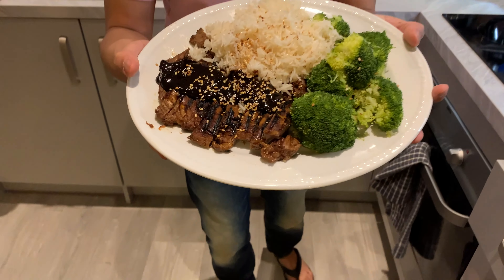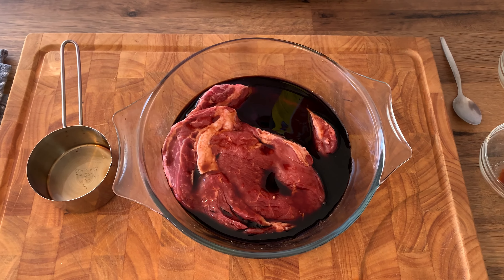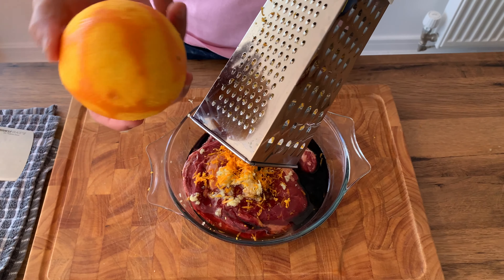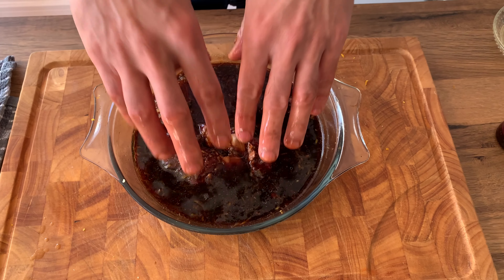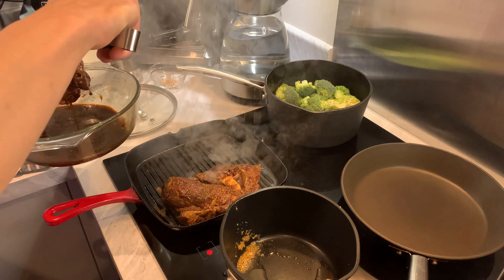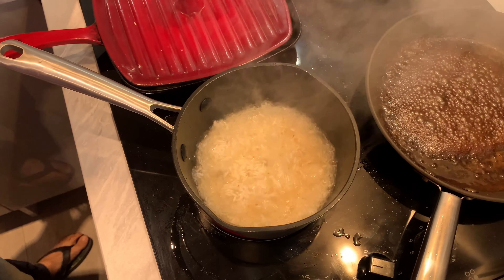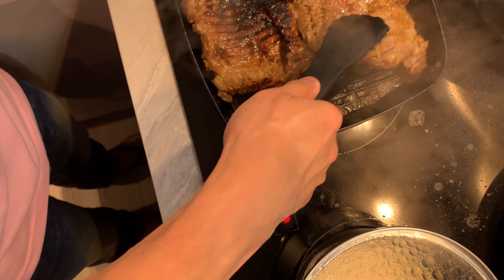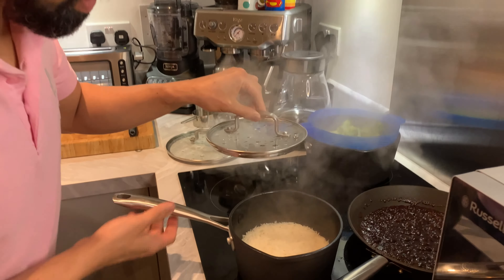RAY's ORANGE BEEF TERIYAKI, Full of flavour and packs a punch, just like Ray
This is a flavoursome dish, easy to make (avoid the smoke alarm) and has an authentic taste. Let us know how you got on with this dish and send us your picture via our Instagram account, we love seeing what you make.

We were asked about what tools, pans etc we use so here is a list for you guys. We would recommend each and every one as we find them useful in our day to day cooking xx

Aobosi induction Hob,

Pressure King pro ( pressure cooker )

Pots and Pans ( Sainsbury's )
3Pc Hard Anodised Saucepan Set, we love these pans and they NEVER stick

Wok our go to for everything. again this never EVER sticks

Utensils we use so that we don't scratch a thing is:-

Food Processor